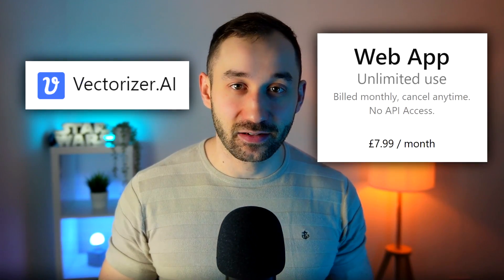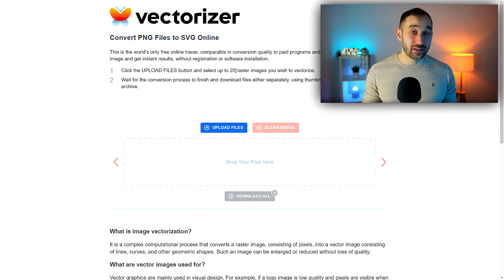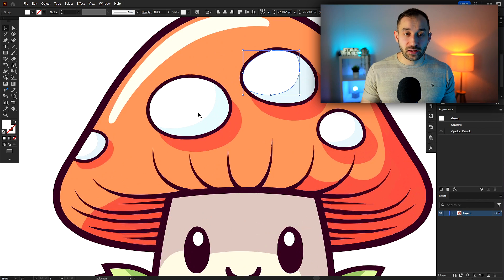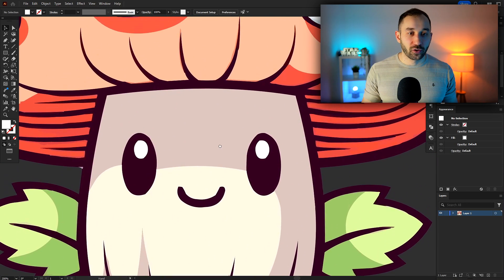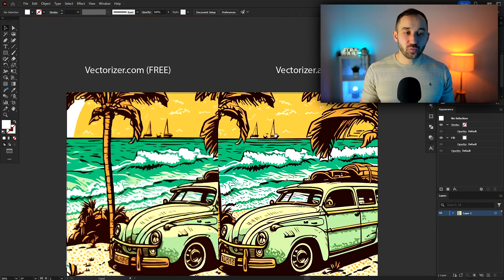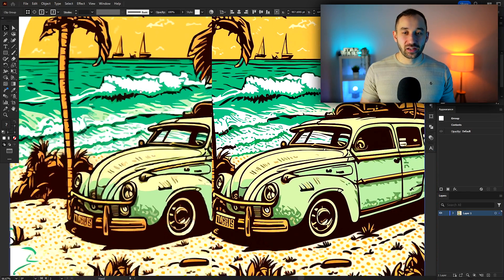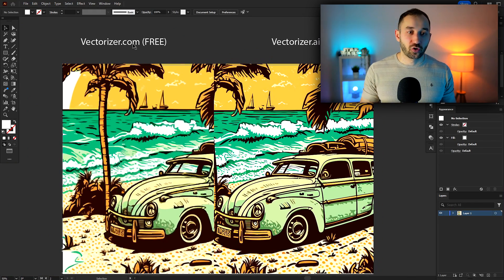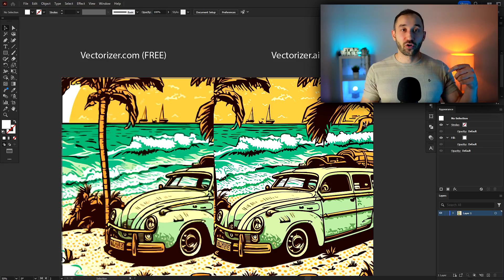*NEW* FREE VECTORIZER for Ai Images works in BULK!